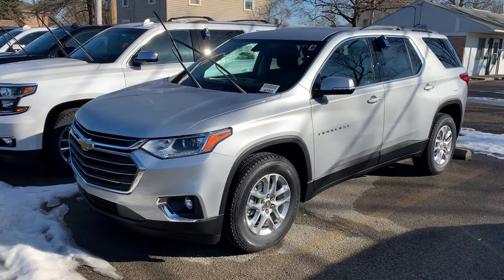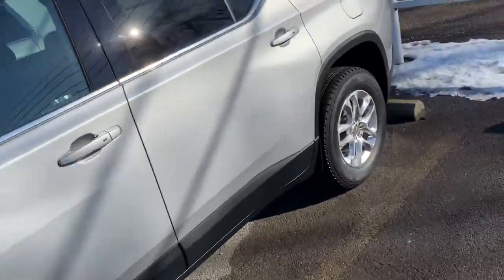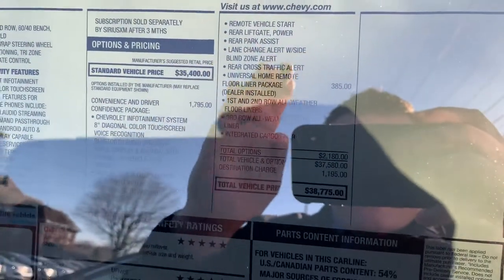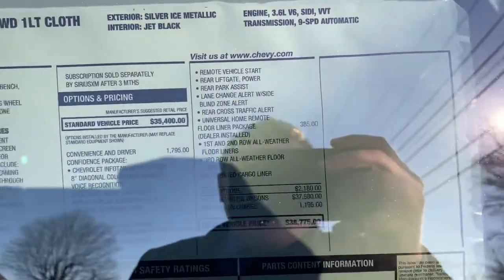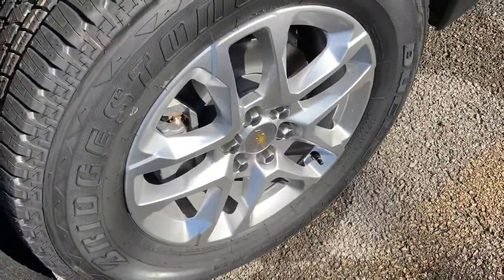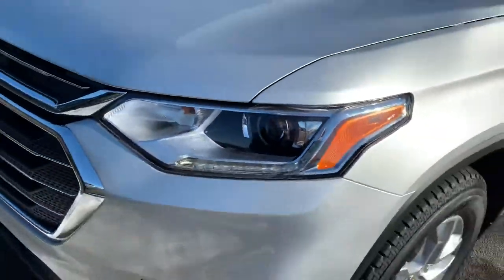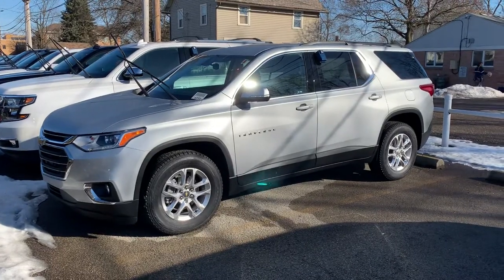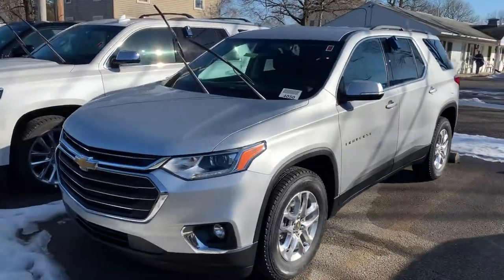2019 Traverse for Jose